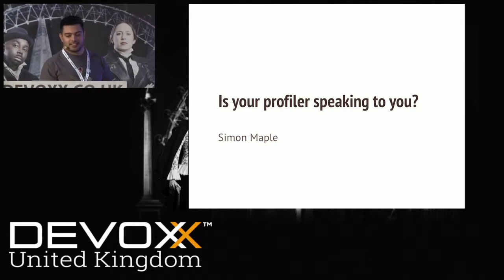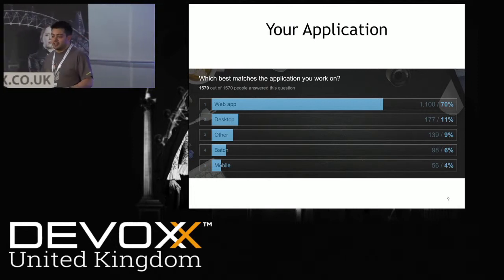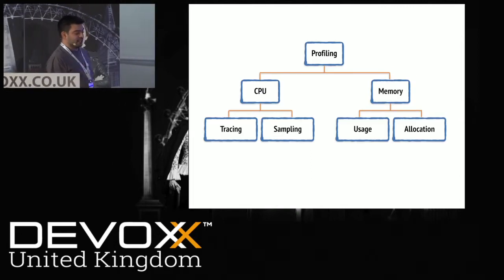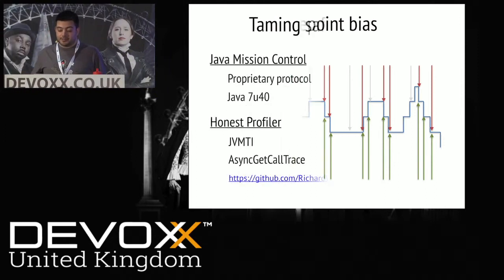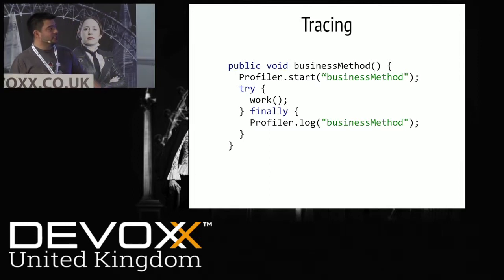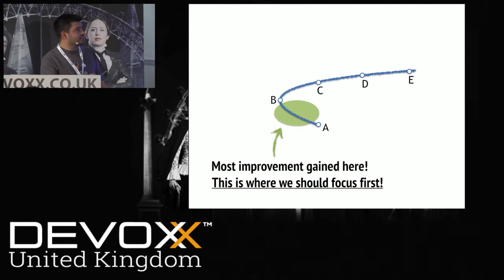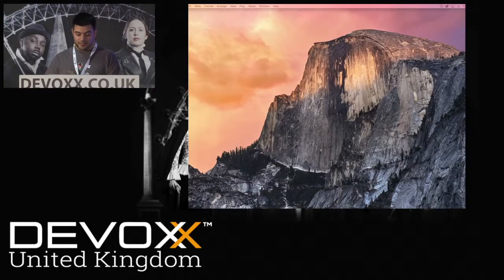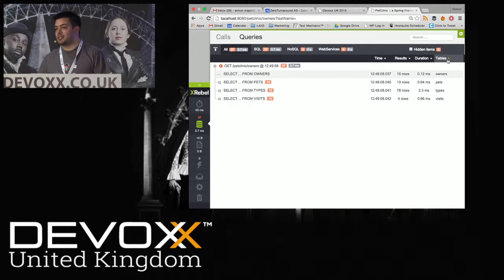Is your profiler speaking the same language as you?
Profilers are absolute beasts. And profilers might prove useful to pinpoint the performance issues in your Java applications.
By using profilers, developers are fortunate to find the root cause of an issue at hand. However, it requires effort to actually comprehend the data collected by the profiler. Due to the inherent complexity of the data, one has to understand how this data is collected. And thus understand how the profiler actually works.
During this talk we will go through the classic profiler features. What is a hotspot? What is the difference between sampling and instrumentation from the profiler point of view? What are the problems with either of those methods? What is the time budget of the application? And more!
I will also showcase a new kid on the block among the profiling tools: XRebel. This tool provides insight into application behavior and permits the developers to discover application level issues

Author:
Simon Maple
Simon is a Developer Advocate at ZeroTurnaround and founder of the vJUG (virtualJUG), in addition to being an active member of the London Java Community (LJC) organising group and LJC JCP EC committee member. All of his community efforts culminated in him being awarded Java Champion status in 2014. Simon used to be a tester, developer and technical evangelist for IBM on the WebSphere Application Server for 12 years prior to joining ZeroTurnaround. He's married with a son and dog who he tries to spend as much quality time with as he can.